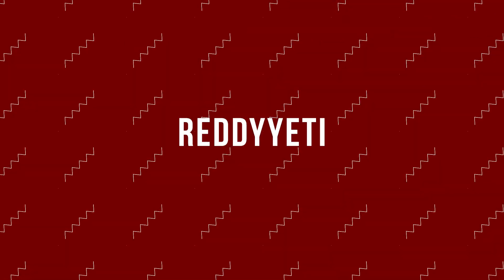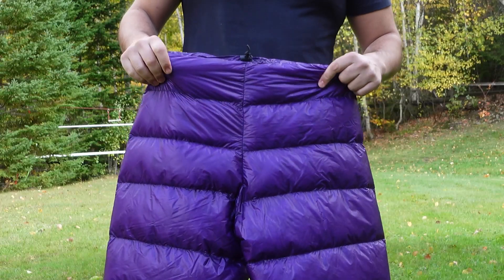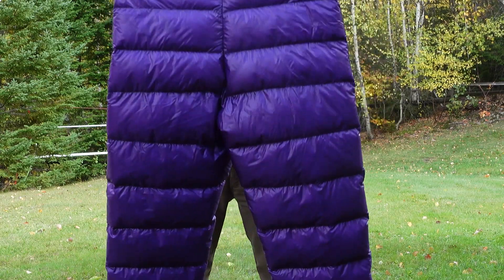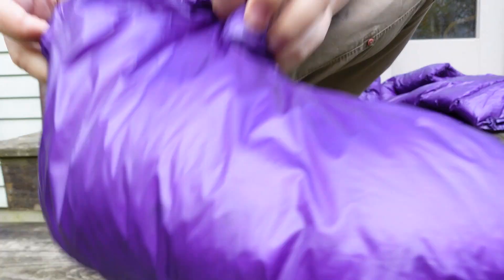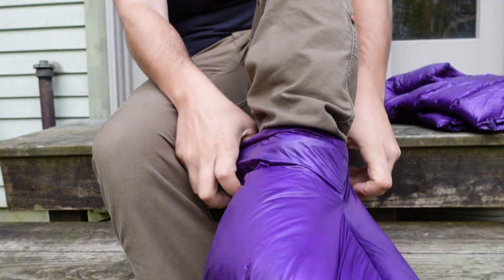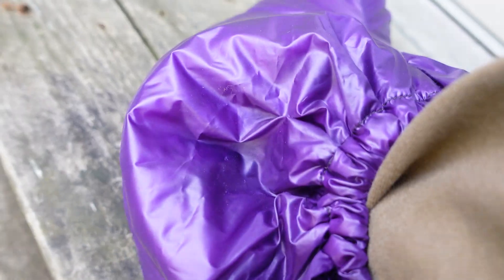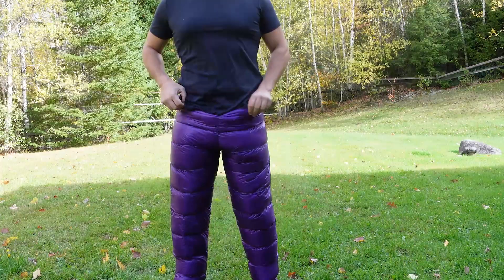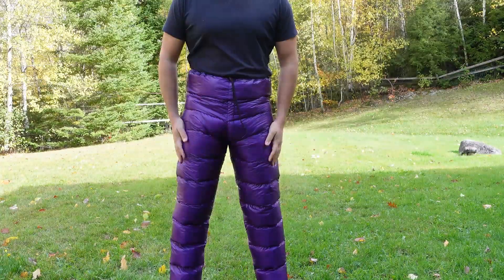Goose Feet Gear Down Pants and Socks | RYOutfitters First Look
If you’re looking to stay warm and toasty when the temperature starts to drop t’s hard to pass up down garments. Goose Feet Gear makes ultralight custom handmade down gear from a hood to keep your brain from freezing to toasty down socks and everything in between. Goose Feet Gear makes sure that all of their products fit every single customer perfectly and, all of what they have to offer is made to order so there is no wasted resources or products collecting dust on shelves. Every piece of Goose Feet Gear is made for someone with the intent to use that product. More importantly, all of Goose Feet Gears’ products are the highest warmth to weight ratio on the market. If you’re looking to stay warm without adding pounds to your pack, then Goose Feet Gear is exactly what you’ve been looking for.